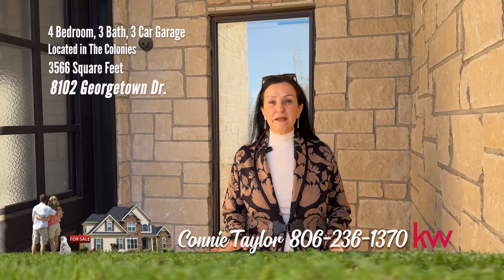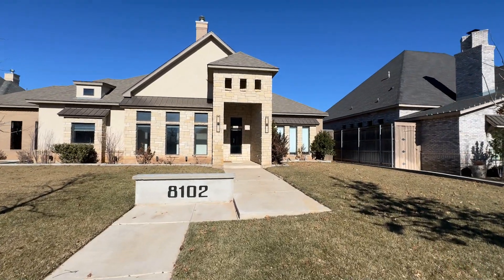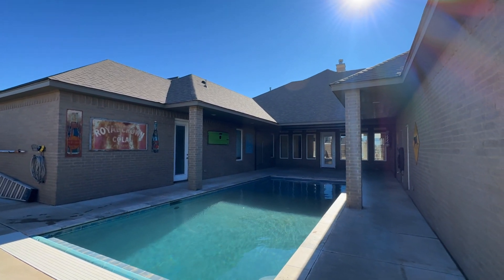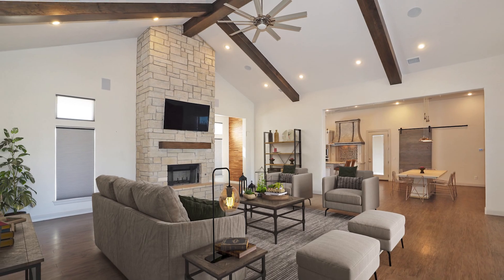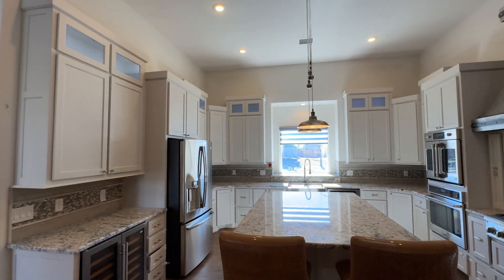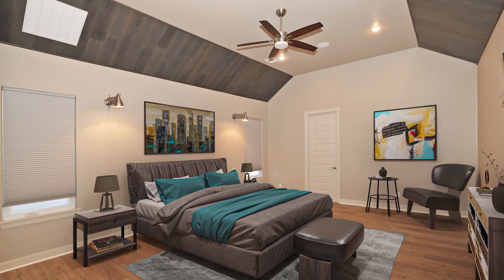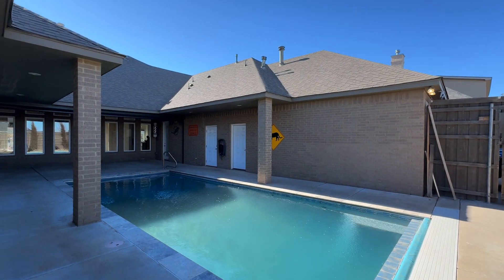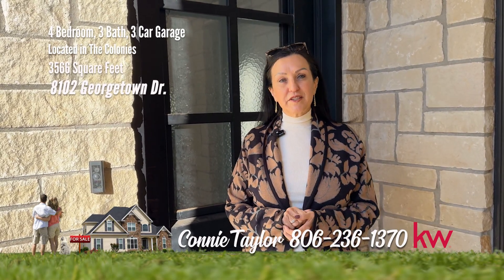For Sale, The Colonies, 8102 Georgetown, Amarillo, TX by Connie Taylor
Introducing a wonderful & warm custom one story builder's home in the desirable Colonies neighborhood. This 4-bedroom, 2.5-bathroom single-family residence has it all. Upon entering, you'll be greeted by a stunning wooden art feature wall, which leads to a spacious living area with a floor-to-ceiling stone fireplace. Off the living is a large bonus room!  The dining space boasts a charming brick feature wall & industrial lighting, while the amazing chef's kitchen is equipped with all the bells and whistles.  A large walk-in pantry also includes wine storage. The owner’s suite is a retreat with a luxury master bath and large closet.  Cool off during those hot Texas summers in the swimming pool.